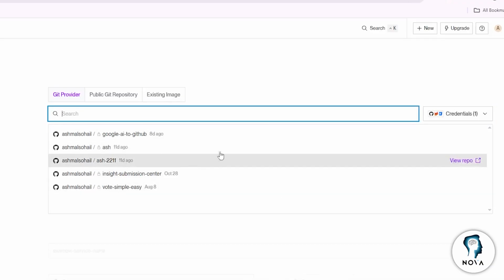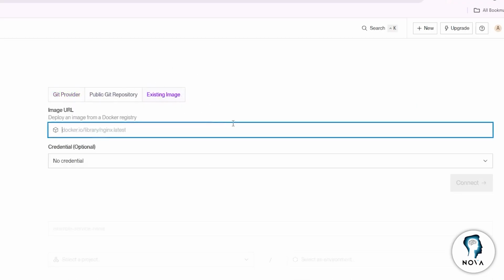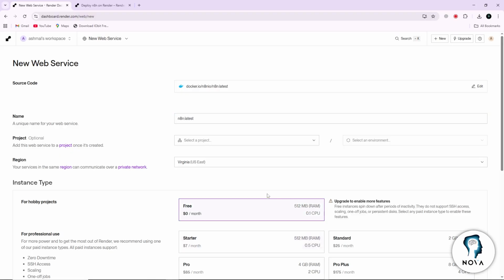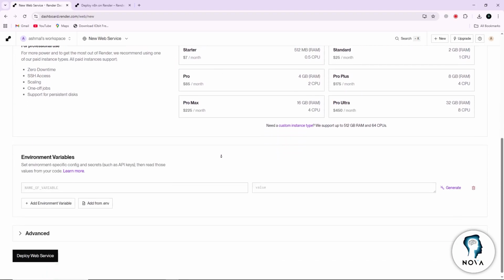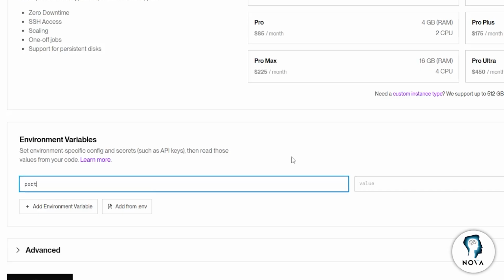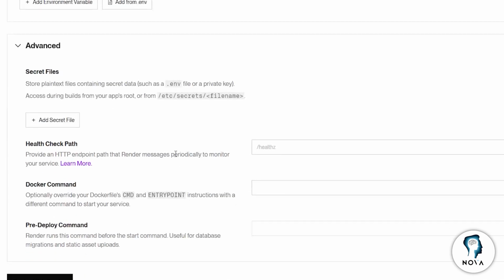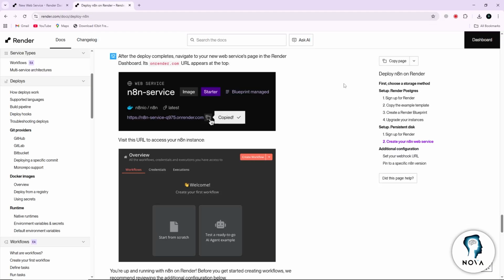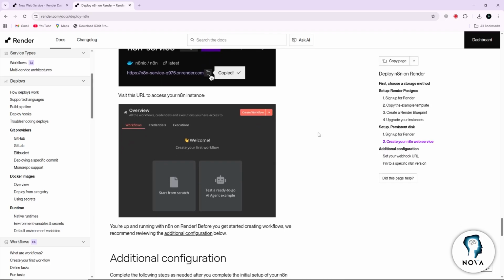How To Host n8n On Render For Free - Step By Step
How To Host n8n On Render For Free: Hosting n8n on Render for free is easier than you think! 🚀 This tutorial shows how to deploy n8n on Render using a free service, set environment variables, enable webhooks, and keep your automation workflows running without paying for hosting. Perfect for beginners starting with n8n automation.